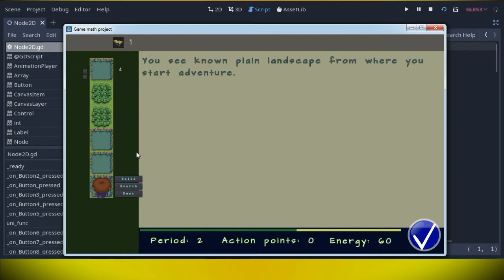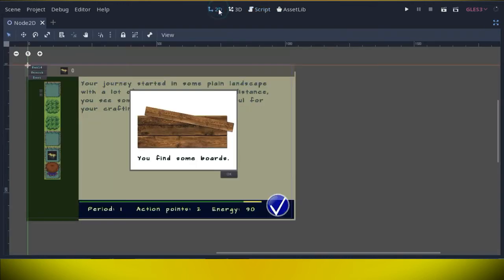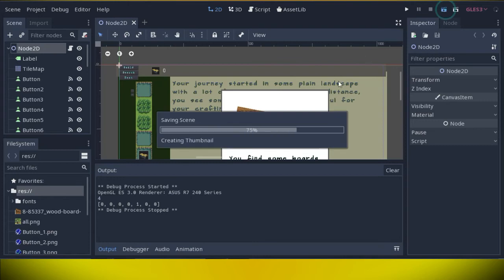GODOT | Video game math [ Course promo video ]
Video game math course promo video.

Books:
"Mastering Godot" - Complet tutorial for making video games